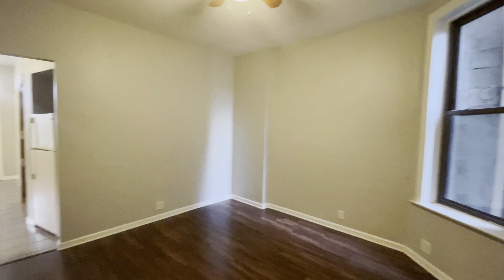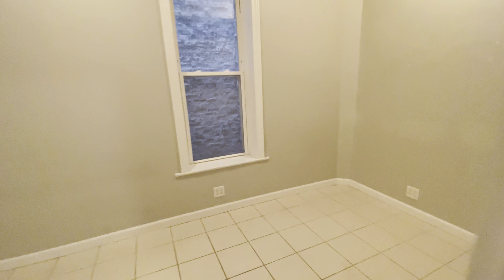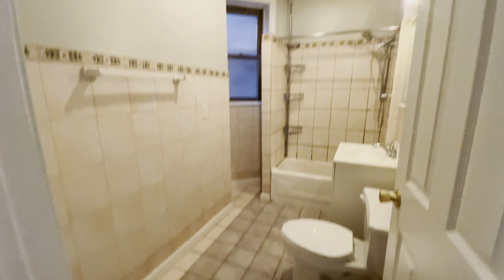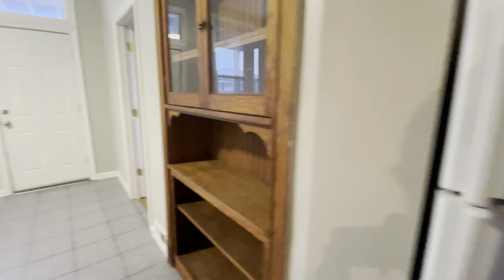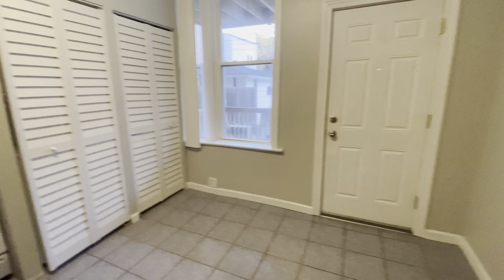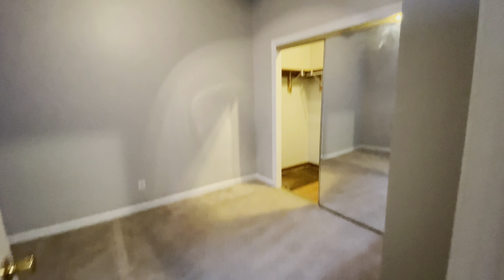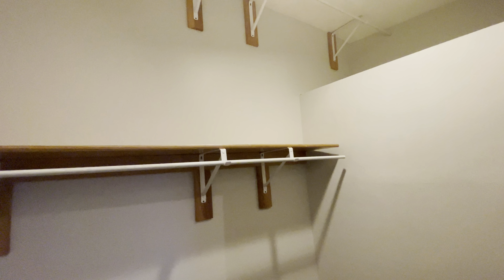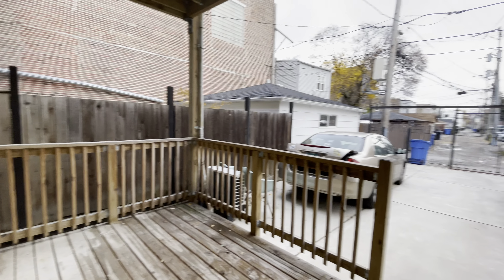2747 W Armitage 1R, 2 Bed 1 Bath Apartment in Logan Square, Chicago! In Unit Washer and Dryer!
2747 W Armitage 1R, 2 Bed 1 Bath Apartment in Logan Square, Chicago! In Unit Washer and Dryer! Incredible location!